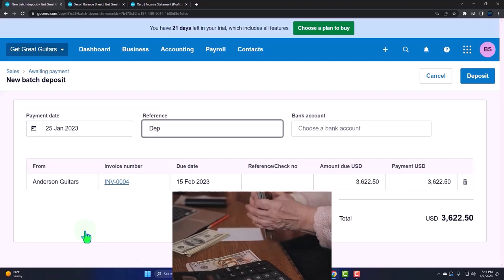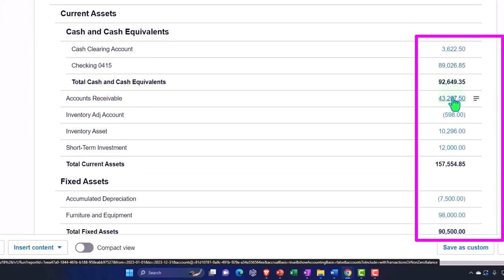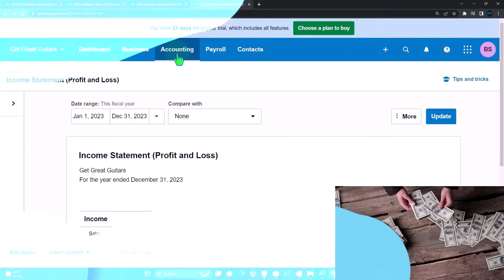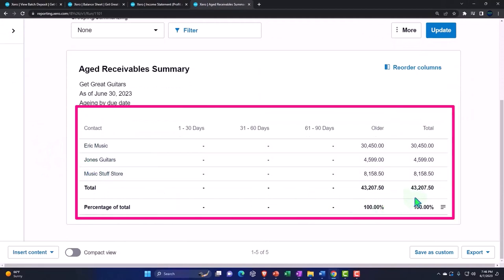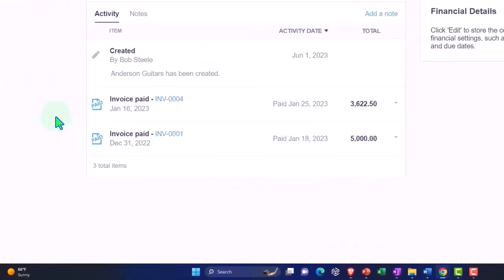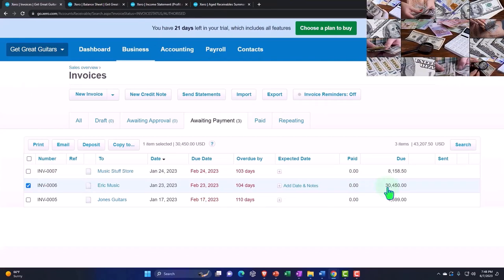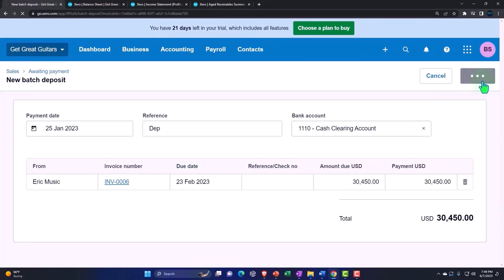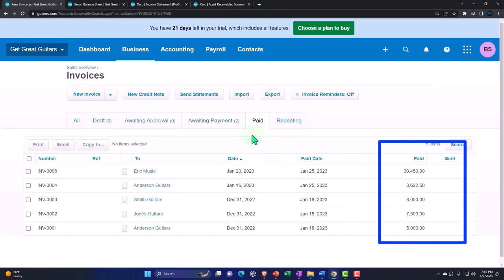Receive Payment From Invoice & Make Deposit Part 2 Xero 2023